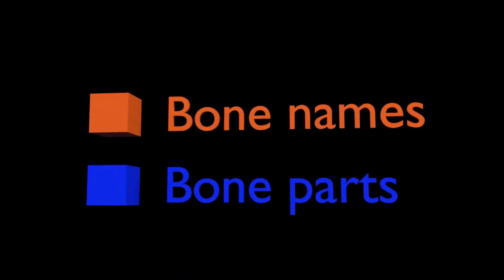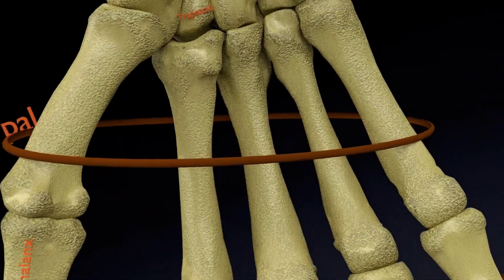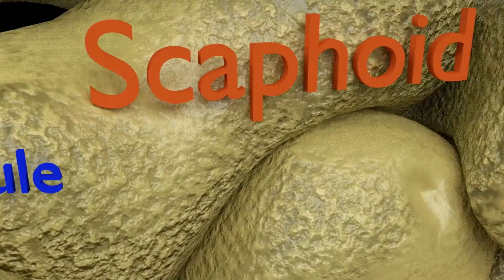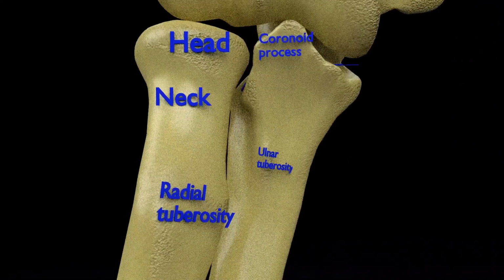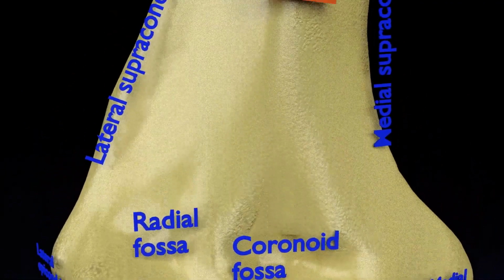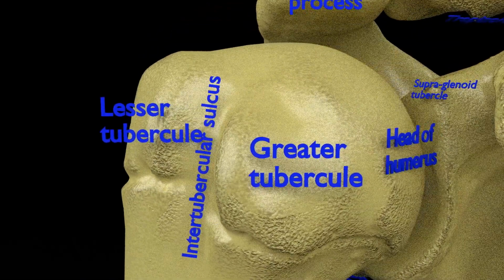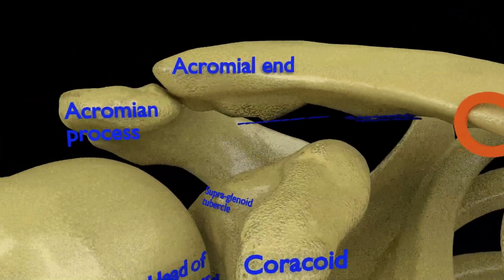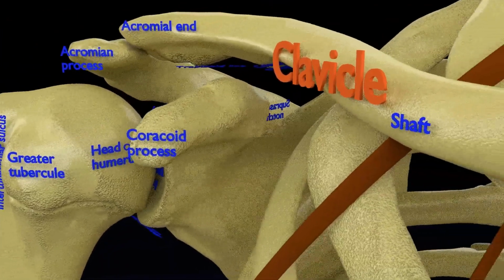Locomotion and movement - skeletal system labeled 1 - appendicular skeleton upper limb and girdle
The entire human body skeleton in 1:1 scale (skelton height 1.5 metre) along with anatomically precise labelling of bone name (in orange) along with its parts (in blue).
All the bones can be separated away from the main skeleton.
Each of the bone with its labelling (name and parts) is a single mesh for ensuring that labels are not displaced away from bone.
The bone names have been coloured in orange and each parts of a single bone has been labelled in blue.
The links given below are different options in which the model can be bought ranging from parts to complete set and simple to colour coded ones.
The skeleton model in complete or part of set can be bought online at :-
Full set duly labelled with parts:-

skeletal system labeled - skeletal system | human skeleton | label human skeleton
appendicular skeleton upper limb and girdle joint - appendicular skeleton upper limb
appendicular skeleton upper limb and girdle joint - appendicular skeleton: the upper extremities
appendicular skeleton upper limb and girdle joint - girdles (appendicular skeleton) : 3d animation
appendicular skeleton upper limb and girdle joint - pectoral girdle and upper appendicular
appendicular skeleton upper limb and girdle joint - upper limb - bones & joints
appendicular skeleton upper limb and girdle joint - appendicular skeleton- upper extremity part 1
appendicular skeleton upper limb and girdle joint - bones of the upper limb – anatomy | lecturio
appendicular skeleton upper limb and girdle joint - appendicular skeleton
Human skeletal system- movement and locomotion.
Labeled skeletal system diagram.
 Here is some basic information about the skeletal system
    the skeletal system has
The skeletal system has many functions. Learn to label the human skeletal system with this video.
    form the skeletal system
    skeletal system includes
The skeletal system includes all of the bones and joints in the body.
    appendicular skeleton pectoral girdle and upper
Appendicular skeleton pectoral girdle and upper extremities.
Appendicular skeleton part one the pectoral girdle and the upper extremity.